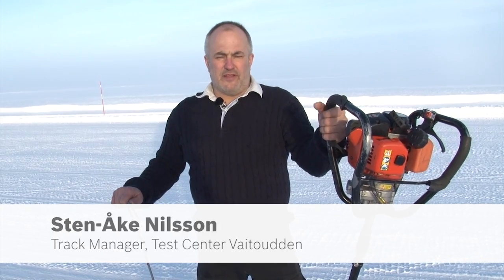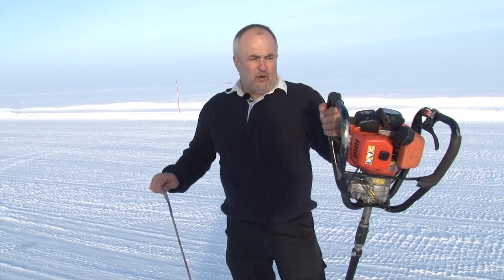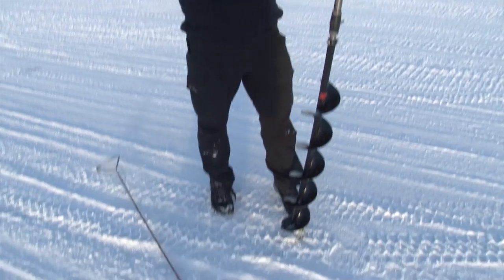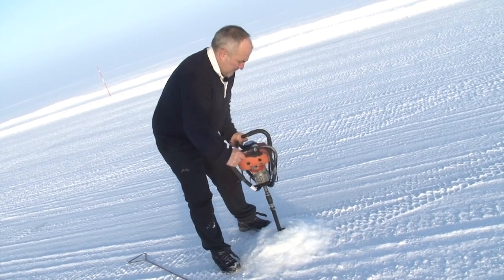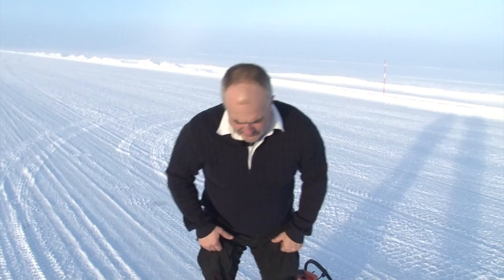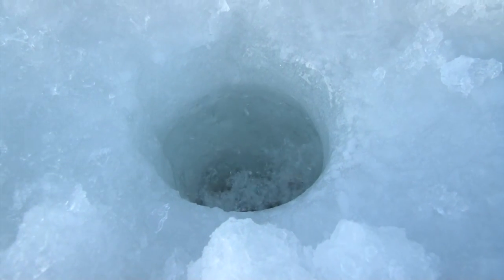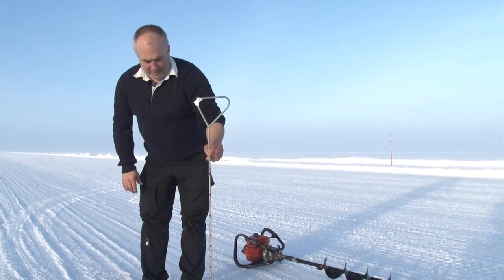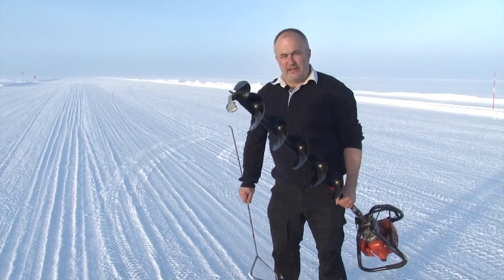Bosch winter test center in Sweden: Track manager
Bosch conducted its first minor test drives in northern Sweden as early as 1971. In 1973, the company heard of an airstrip on a frozen lake in Arjeplog. It was the first to use the runway to develop its ABS anti-lock braking system - without interrupting flight operations. Since then, Bosch has returned to Arjeplog each year. The region, which is located sixty kilometers south of the Arctic Circle, has become a veritable mecca for European automotive testers.The "icemaker" Sten-Åke Nilsson explains how to prepare a test track.